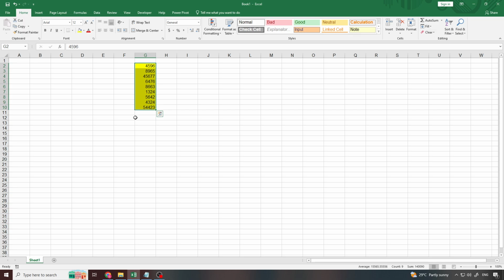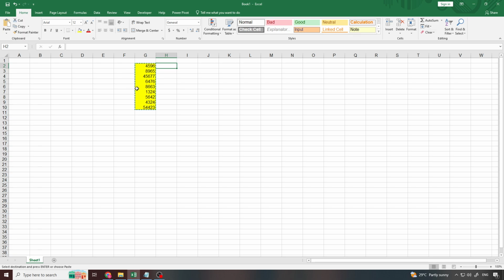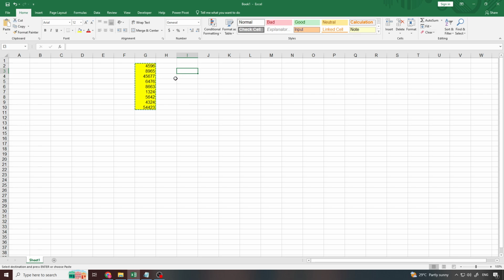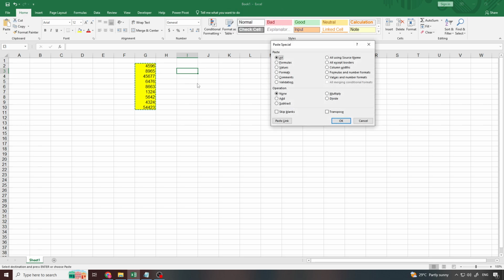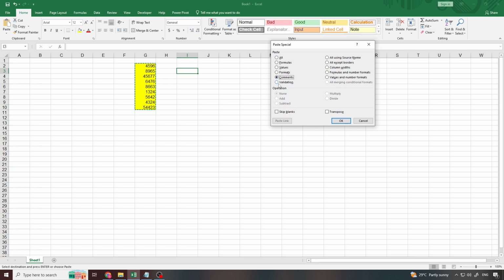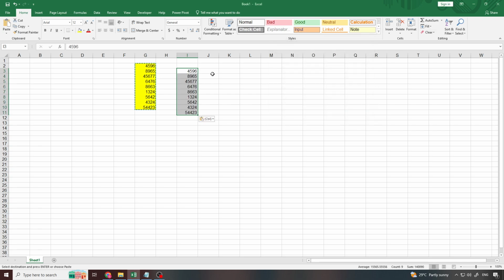Shortcut Key For Paste Special In Excel (Quick And Easy Guide)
You search for a way to freeze your data, see the "Paste Special" menu, and think you've found a simple path to permanent, static values. Then you discover that a regular paste accidentally drags broken formulas and messy formatting into your clean worksheet, the mouse-click path to find "Values only" is slow and repetitive, and achieving a professional, stable dataset is frequently held back by the technical struggle of accidentally pasting live links that change every time your source data updates.

In this 2026 infrastructure audit, we break down the real performance of Excel’s Paste Special logic. We look past the marketing to examine the technical logic of the "Alt + E + S" legacy sequence, the reality of "Value" stripping where formulas are converted to fixed numbers, and why the standard interface is severely held back by the hidden nature of these commands, forcing creators to memorize keyboard strings to maintain efficient data integrity.

🕒 Investigative Chapters:
0:00 - The Data Integrity Illusion
0:15 - Selection Infrastructure: Capturing the Source Column
0:26 - Destination Logic: Defining the I3 Starting Point
0:40 - The "Alt + E + S" Command: Opening the Special Interface
0:51 - Value Extraction: Stripping Formulas for Fixed Data
1:06 - Final Verdict: Clean Value Pasting VS Volatile Formula Links